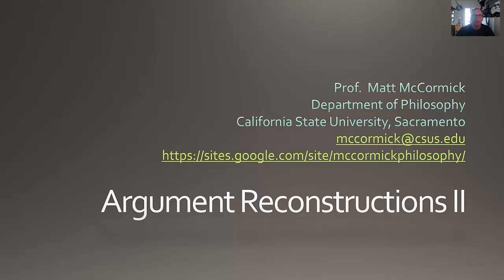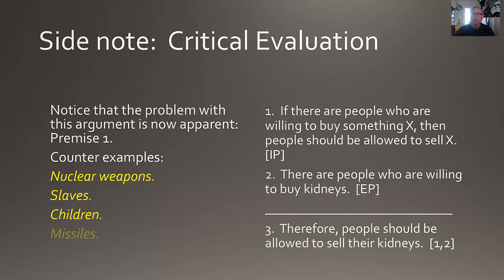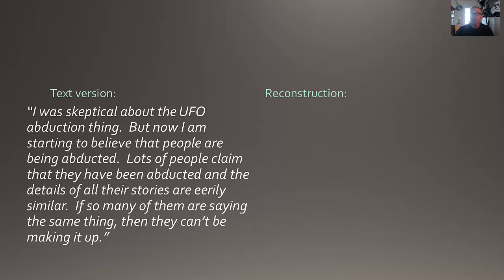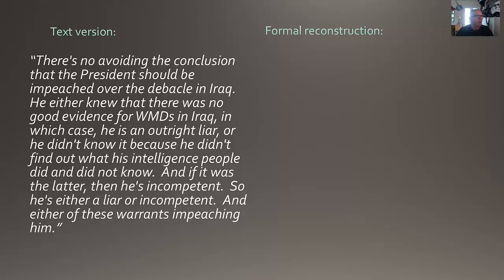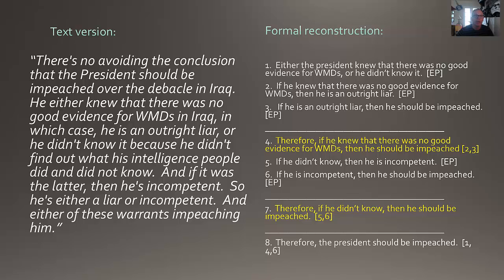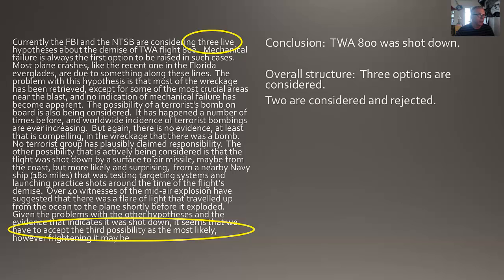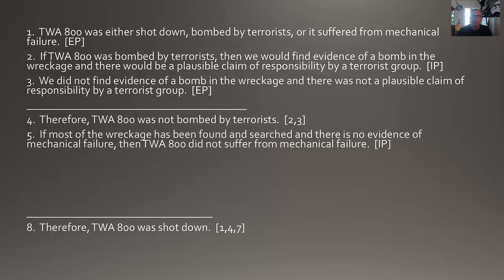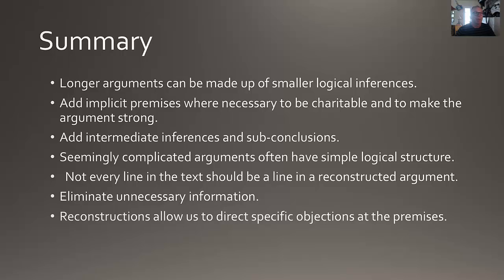Argument Reconstructions II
Prof. Matt McCormick's second lecture about reconstructing arguments into a deductively or inductively strong form from text.